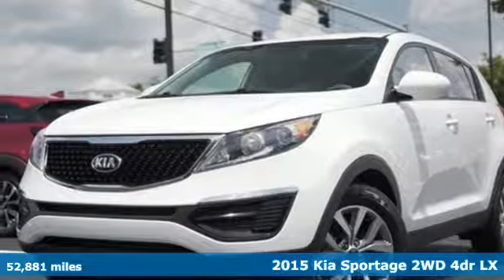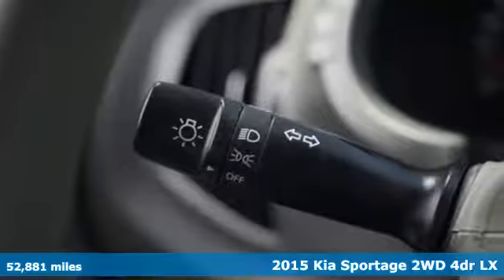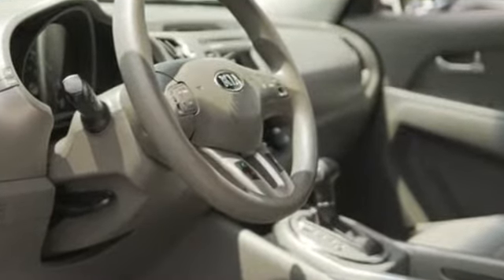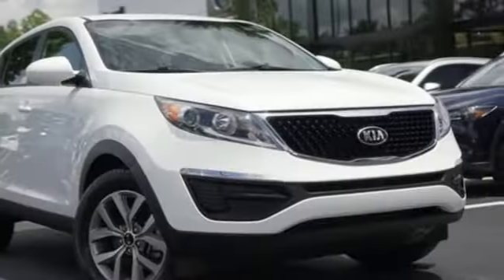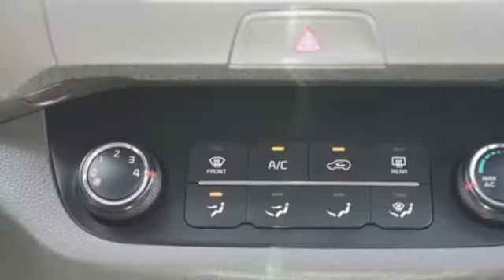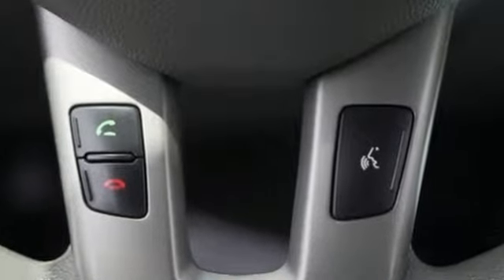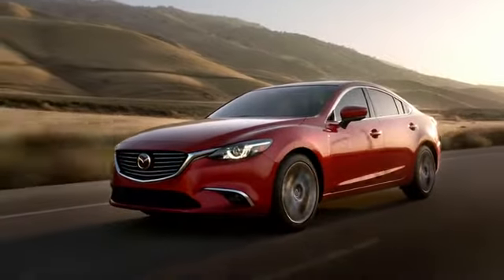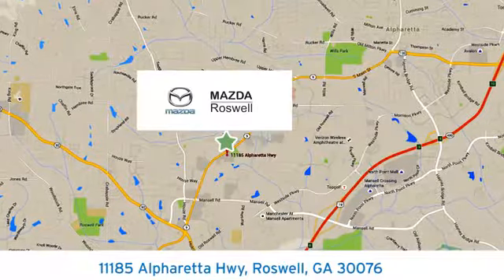Used 2015 Kia Sportage Roswell GA Atlanta, GA 628593A - SOLD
Year: 2015
Make: Kia
Model: Sportage
Trim: LX
Engine: 2.4L I4 DGI DOHC 16V
Transmission: 6-Speed Automatic
Color: White
Interior: Alpine Gray
Mileage: 52881
Stock #: 628593A
VIN: KNDPB3AC4F7759169
Recent Arrival! CARFAX One-Owner. Clean CARFAX.brbrClear White 2015 Kia Sportage LX FWD 21/28 City/Highway MPGbrOdometer is 4835 miles below market average!brbrbrReviews:br * Eye-catching styling; powerful engines, particularly the turbo engine in the SX trim; sporty handling; good value; generous warranty. Source: Edmundsbr * Good things come in perfectly sized packages, including the Kia Sportage. It delivers key performance benefits of a crossover, including agile, sporty handling, while four wheel independent suspension provides a remarkably smooth and comfortable ride. The Sportage is roomy and versatile, and the comfortable seats reconfigure for abundant cargo space. A dramatically designed tilt-and-slide panoramic sunroof is also available, and it extends along the length of the roof for you to enjoy big-sky views. Sportage LX and EX provide strong acceleration, thanks to their 182hp engine. Sportage SX, with a turbocharged 260hp 2.0L Gasoline Direct Injection engine, delivers even more driving excitement. An available 6-speed automatic transmission provides smooth, virtually seamless shifting. Its Sportmatic design allows you to choose the automatic mode or, for a sportier driving experience, clutch-free manual shifting. Sportage provides spacious seating for five adults. It has an available power driver's seat with lumbar support and, for your comfort as well as your front passenger's, available dual-zone temperature control with an advanced, ionized air-filtration system that provides purified air. Available features include heated front seats, a ventilated driver's seat, SiriusXM Traffic, a Smart Key that lets you unlock the door and start the engine with the key in your pocket, and the innovative UVO infotainment system which lets you use your compatible cell phone to make hands-free calls, receive and respond to text messages, listen to streaming audio, enjoy your personal music, and play your favorite song all by giving a single voice command. Source: The Manufacturer Summary

Address:
11185 Alpharetta Hwy